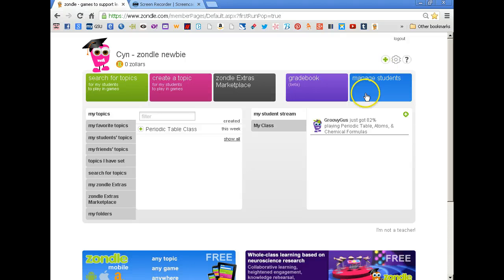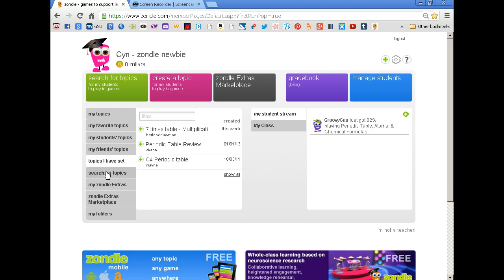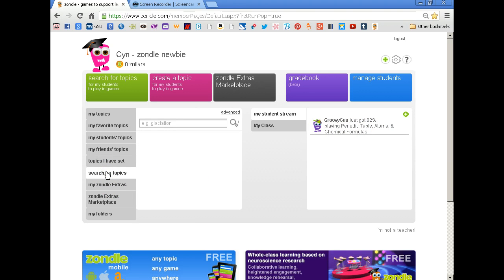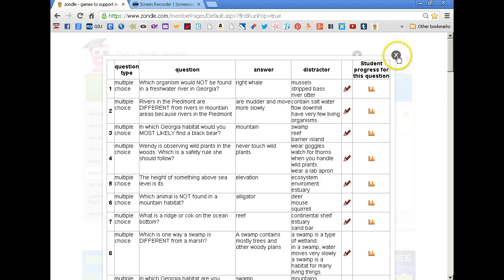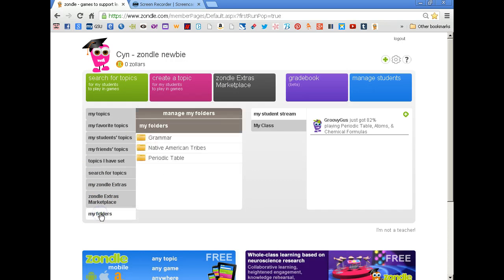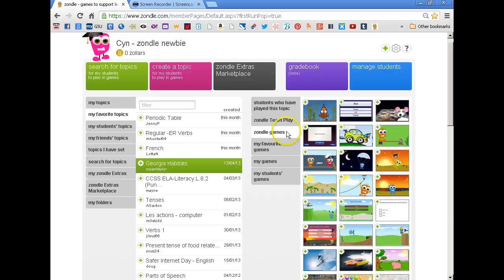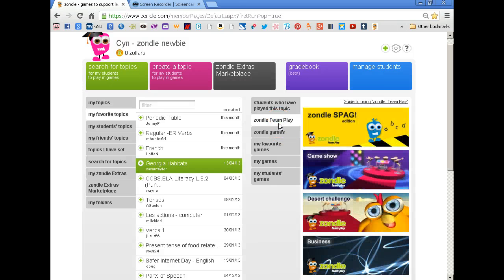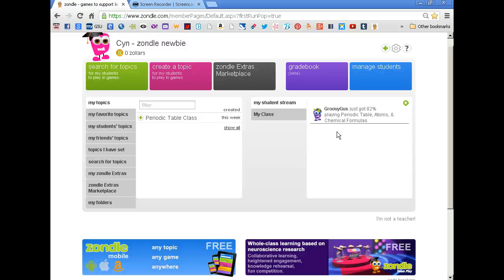Zondle Game Based Learning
A quick overview of how to get started in this new games based learning FREE online program.